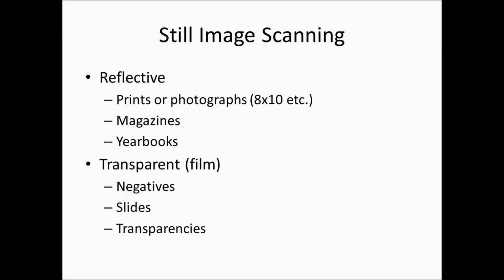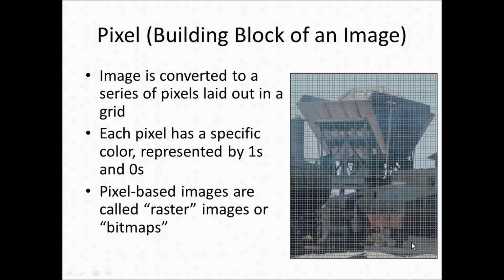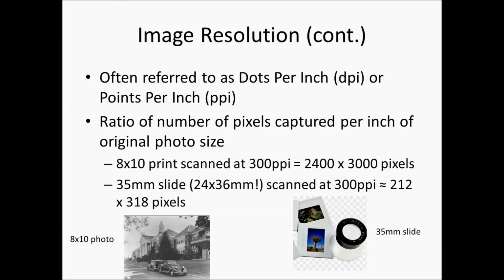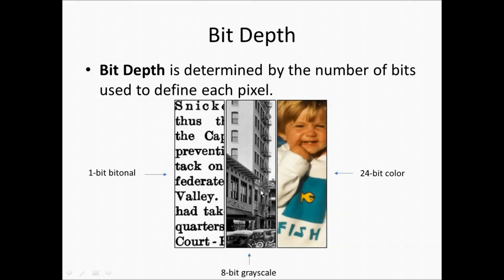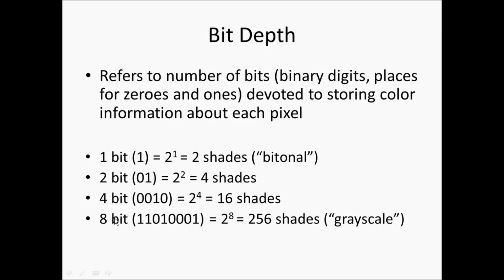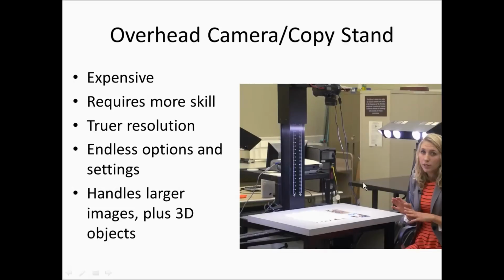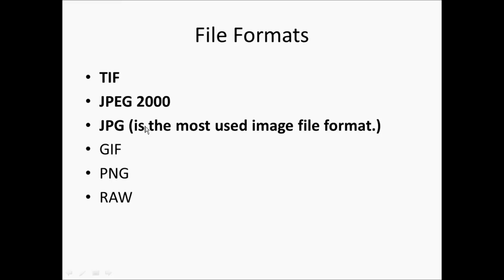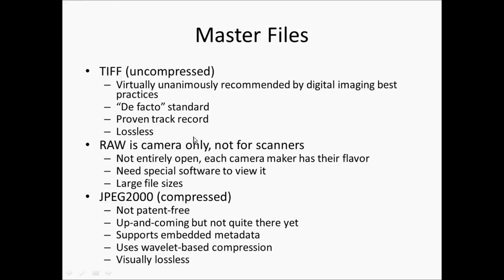Unit 3: Introduction to Image Scanning